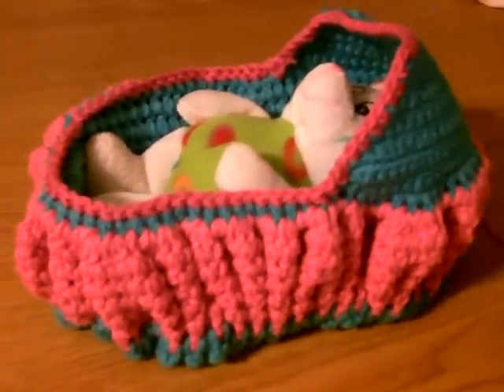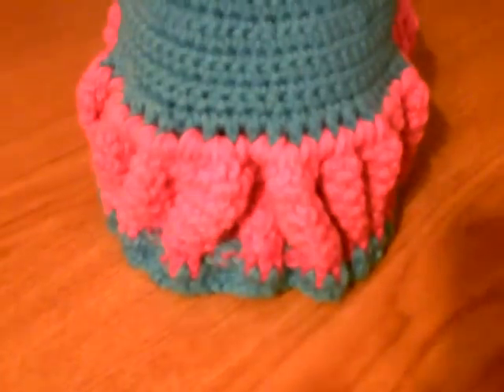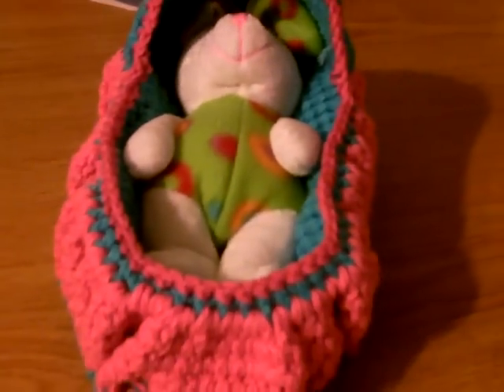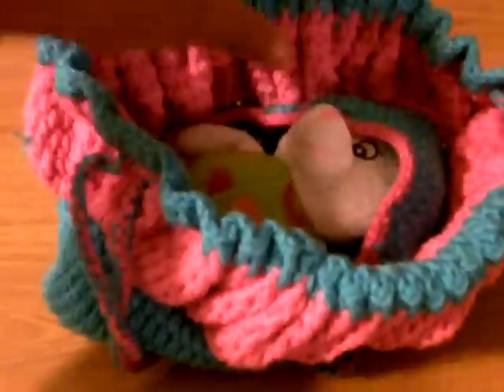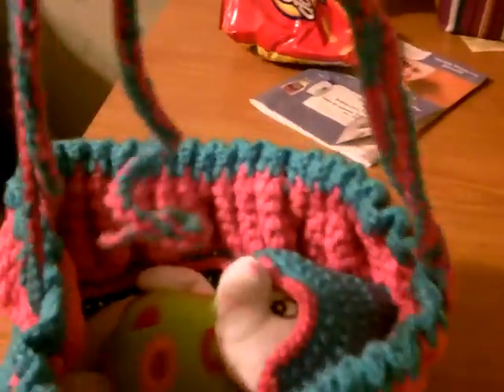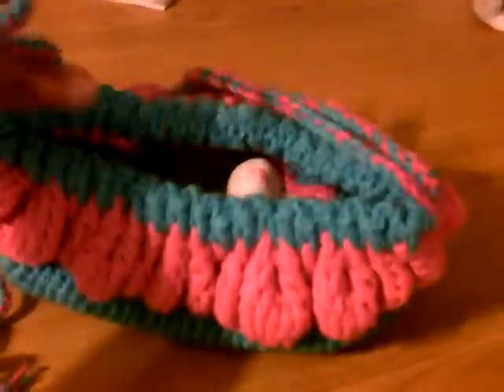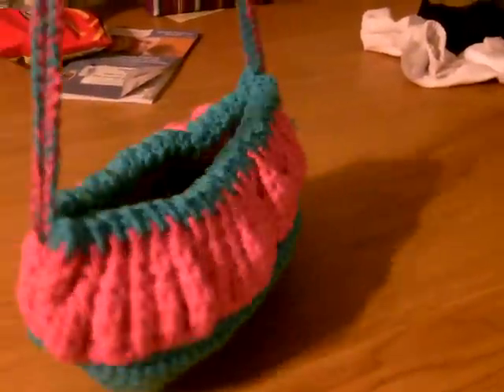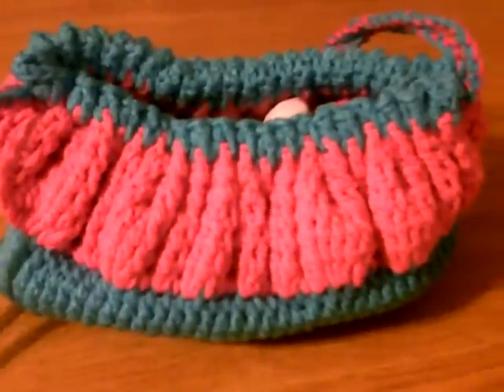crochet cradle and purse